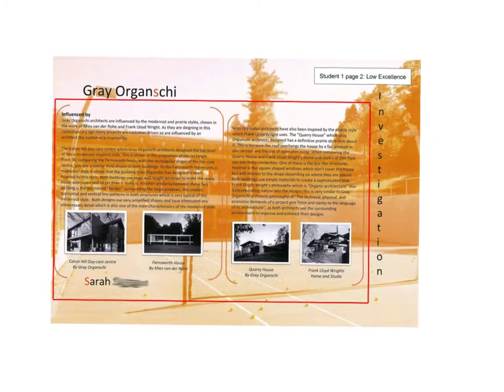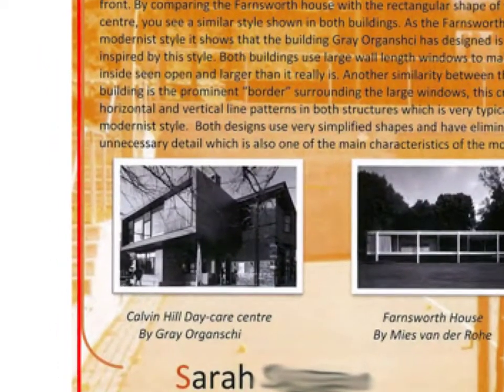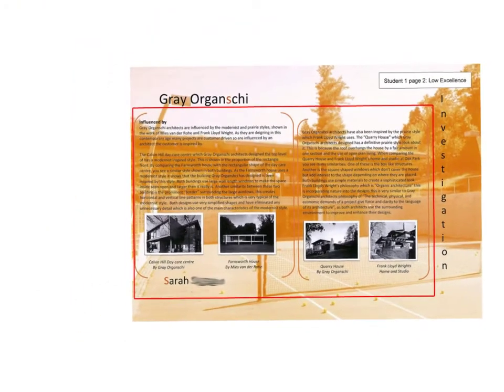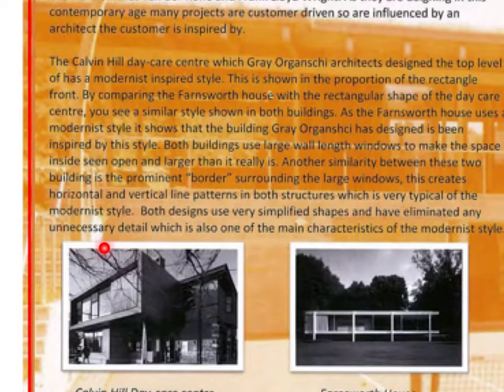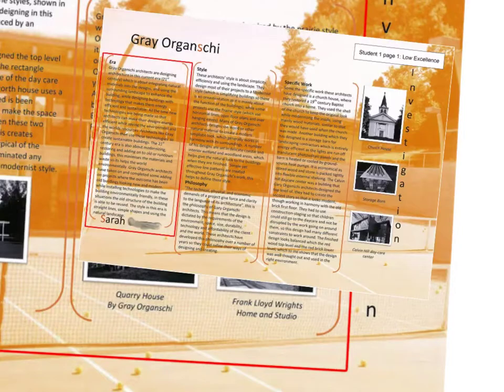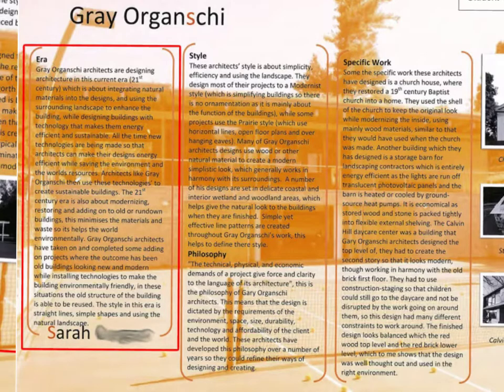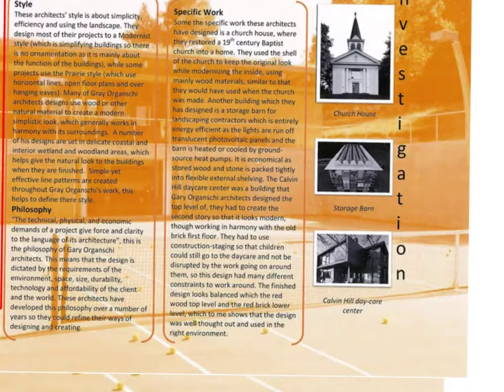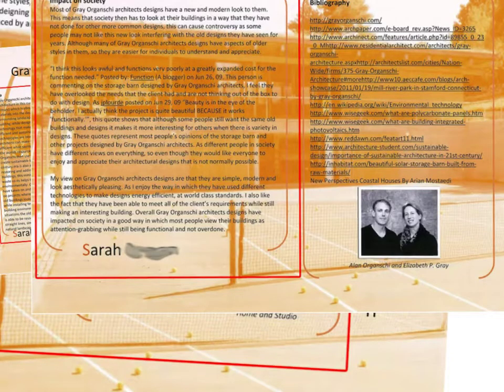DVC Understanding AS91340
A guide to understanding as 91340 "Use the characteristics of a design movement or era to inform own design ideas"